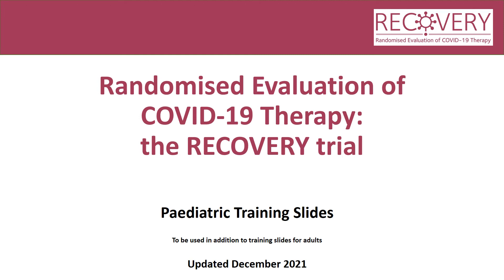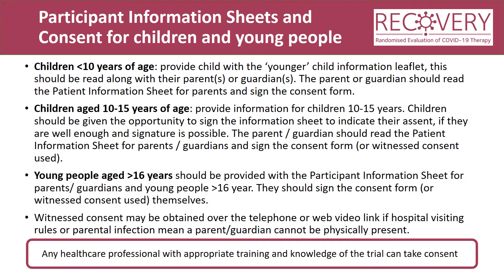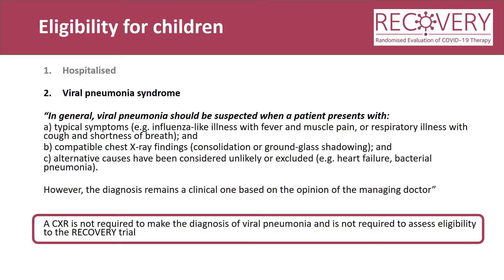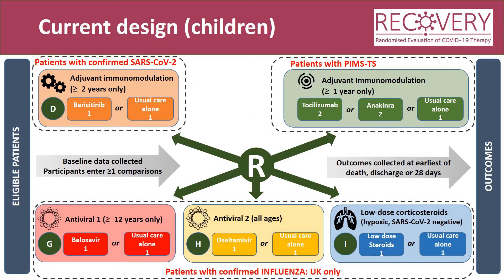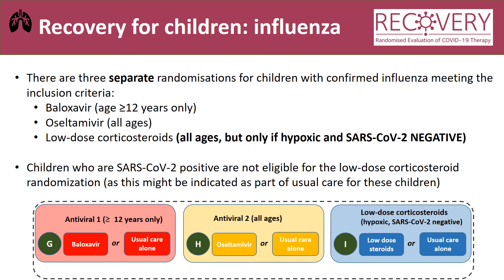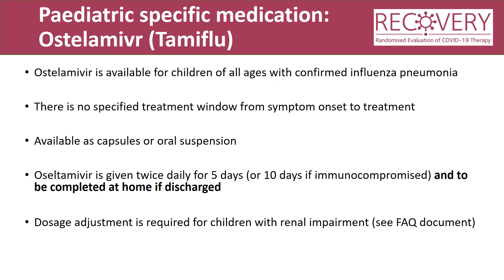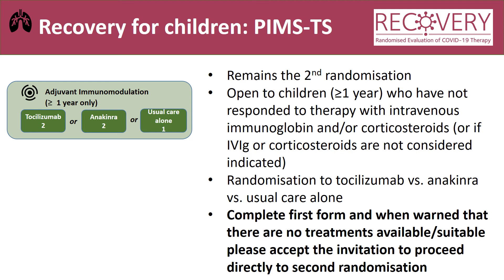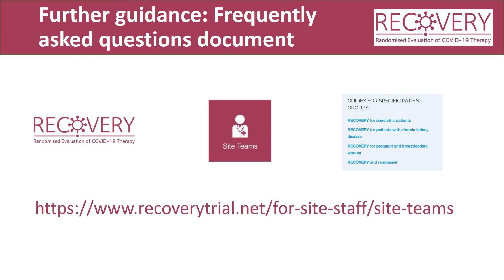RECOVERY Training - Paediatrics